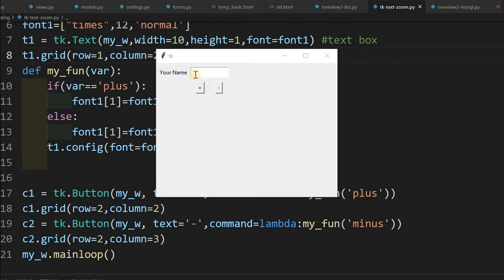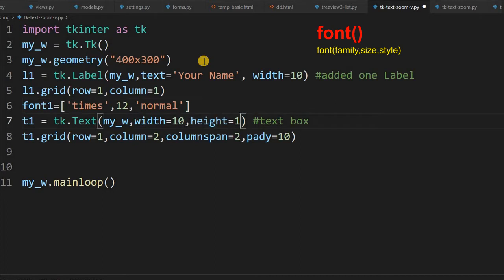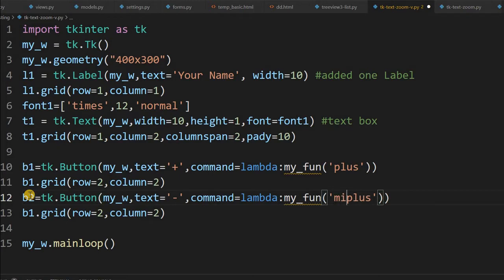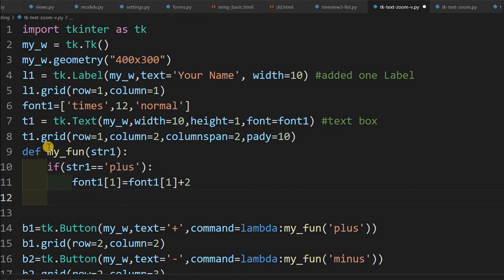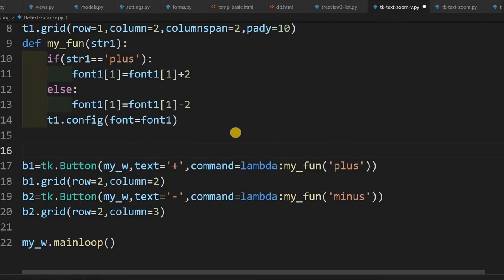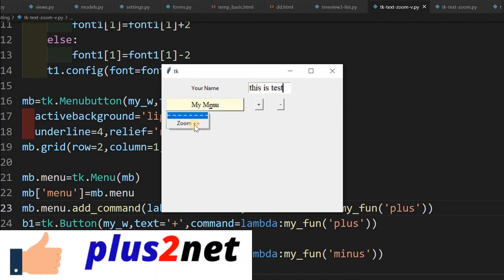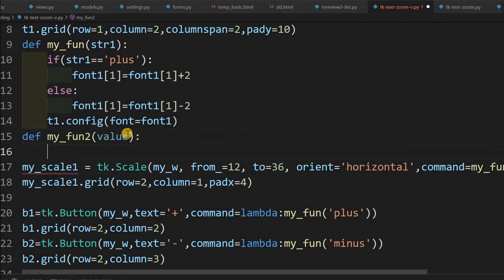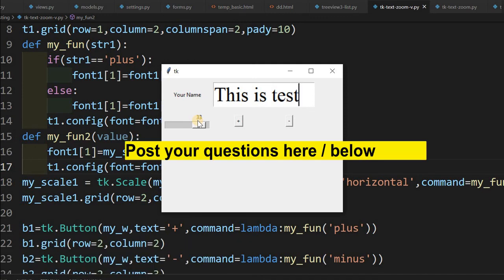Tkinter text zoom in and out using buttons and using menus and using scale to trigger the font size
00:37 adding buttons to use zoom in zoom out
05:08 Using menu to use zoom in zoom out
07:06 Adding scale to use zoom in zoom out

We can zoom in and zoom out the tex interred inside a text box by using buttons. Here we will link the font option to a list by declaring font family, font size and font style.

We will place two buttons, one for increasing and other for decreasing font size. Both the buttons will execute one common function by passing different parameters. By reading this parameter we will decide to increase or decrease the font size by using config option of the text area

We can use menu button to zoom in or zoom out the text, for this we will use the same functions

Scale can be used to increase or decrease the font size. Here one more function my_fun2() is used and inside this the value of the slider is collected and assigned to font size of the text widget by using the config option.